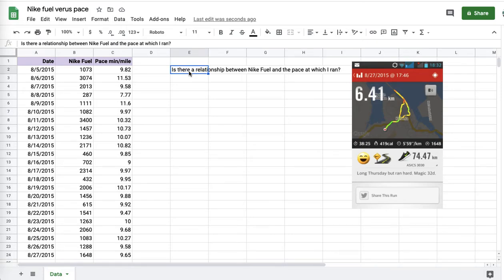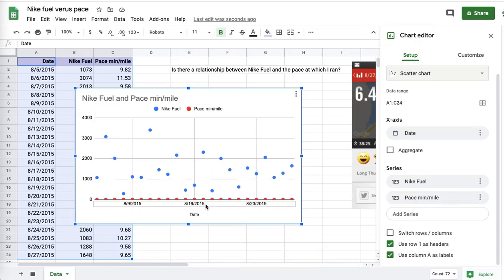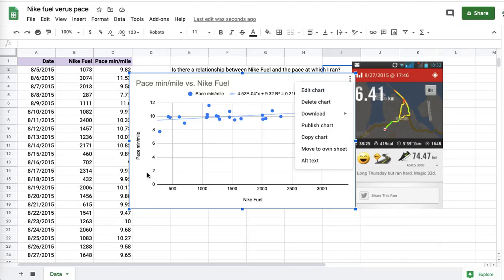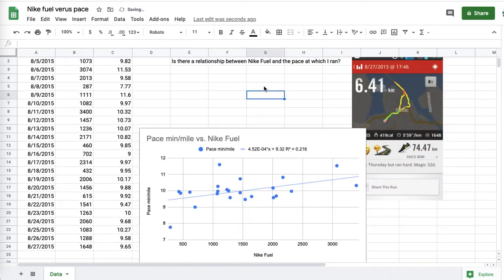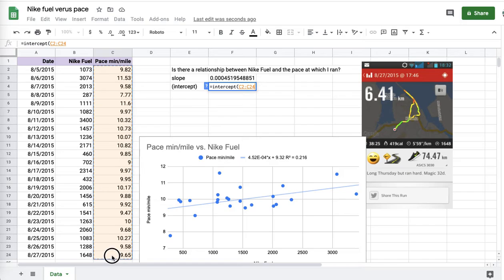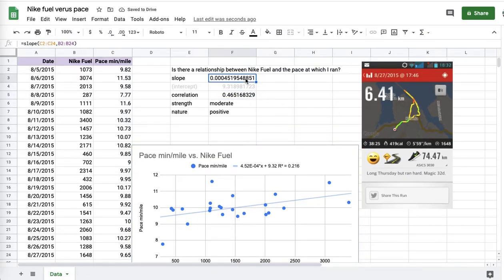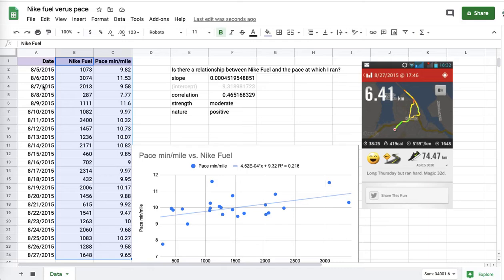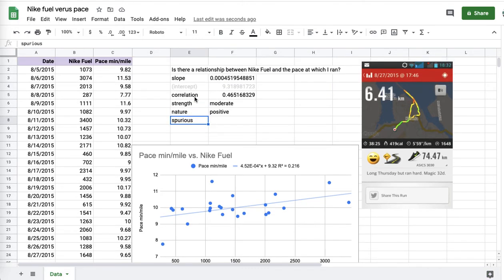Stats 12.2 Nike Fuel data exploration on a laptop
Stats 12.2 Selecting data under investigation, adjusting vertical axes on an xy scatter graph, looking at the strength of a relationship on a laptop.